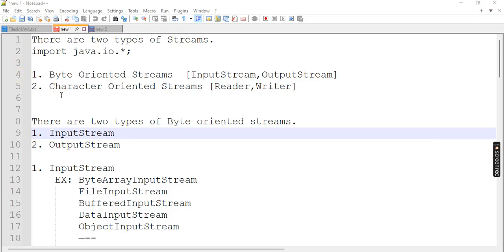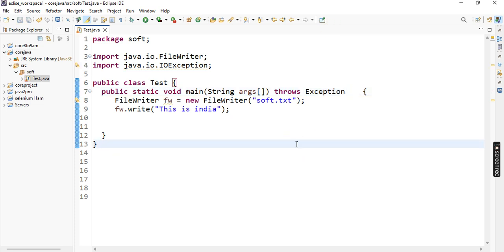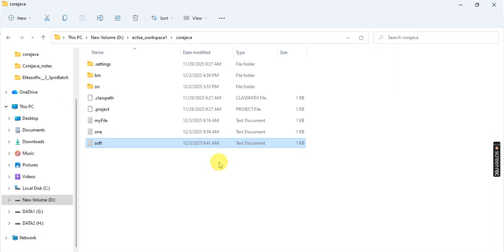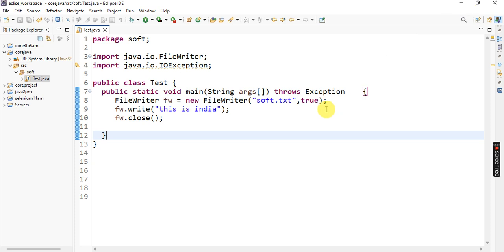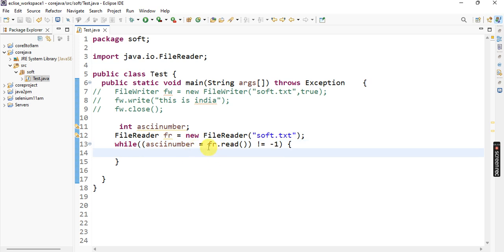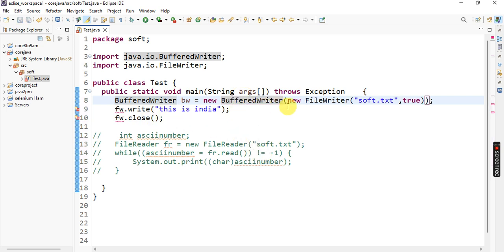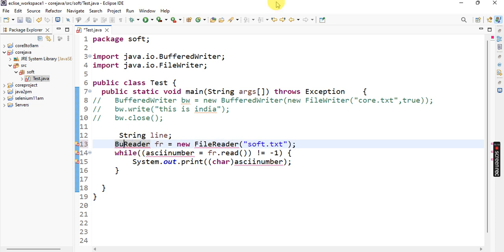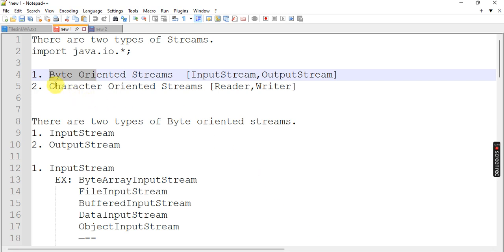TextFiles Read Character from File part3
Read and Write Text Data of a File